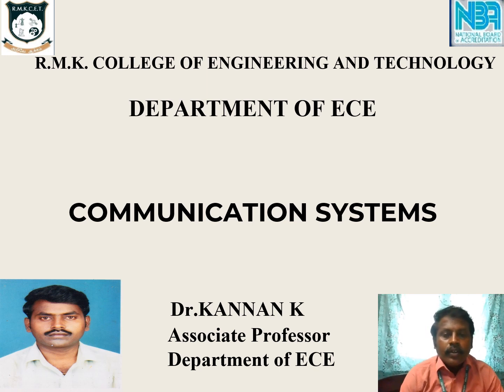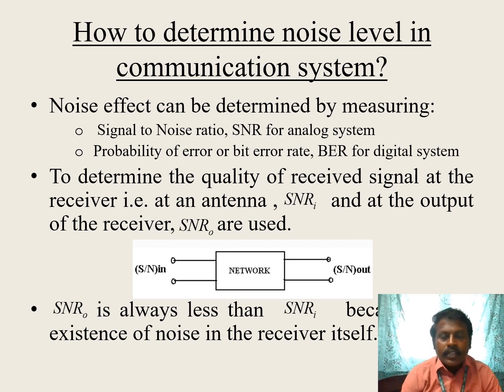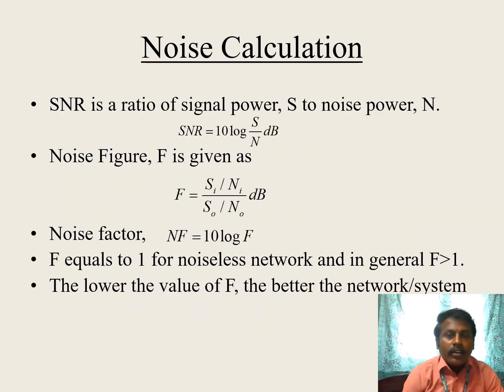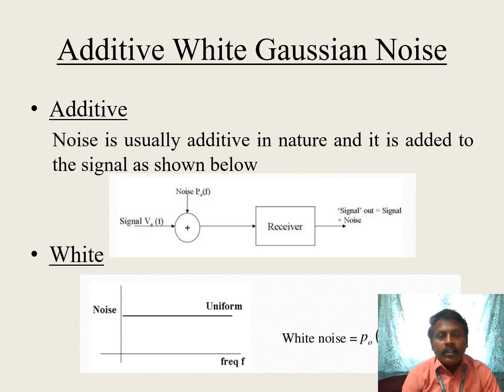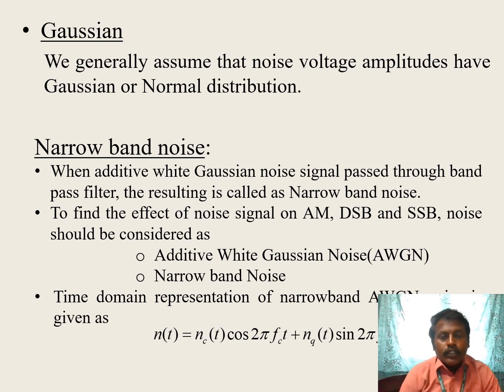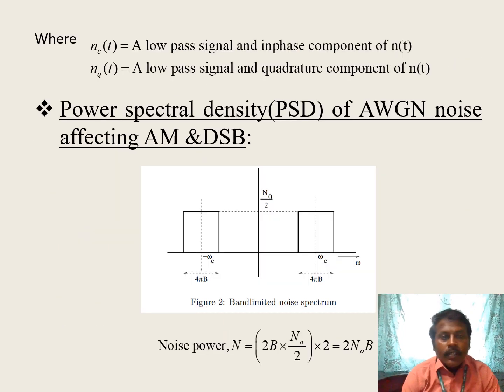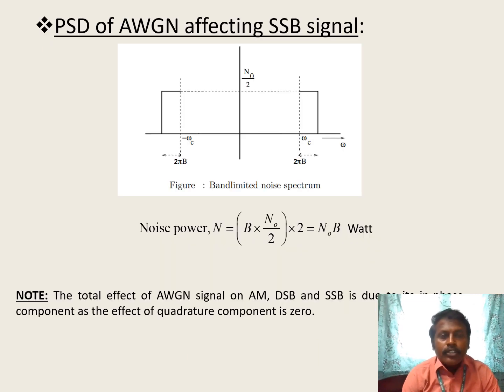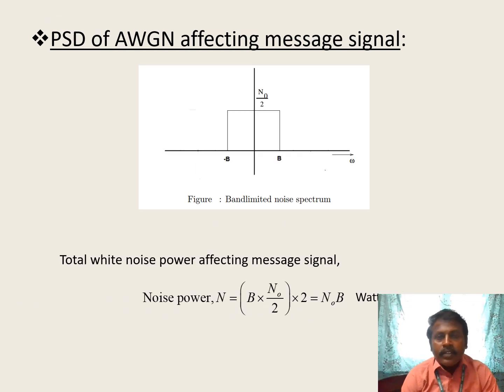Noise in Communication Systems